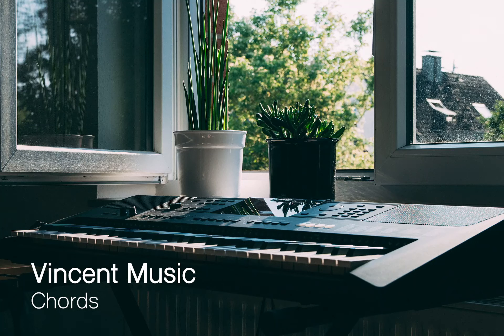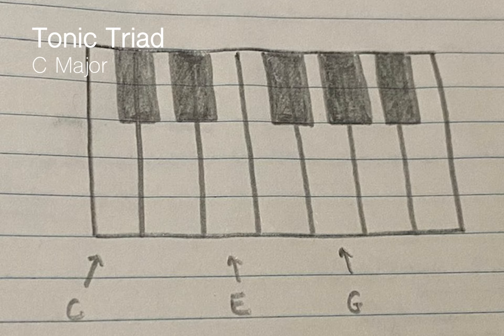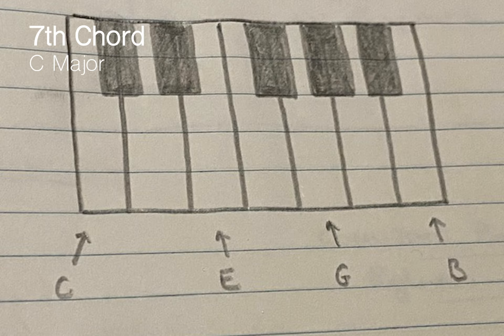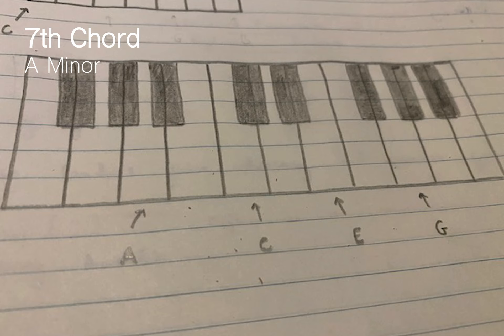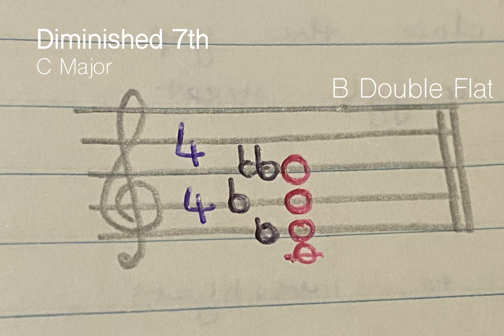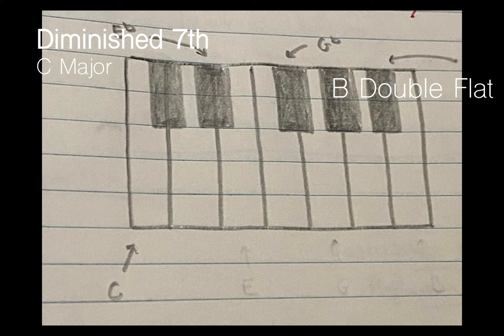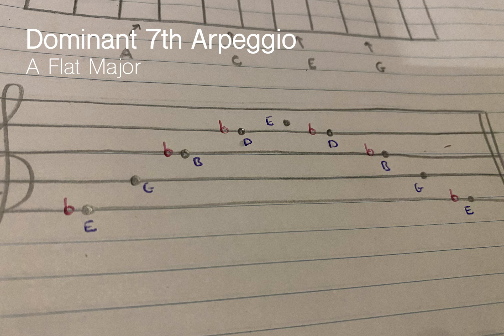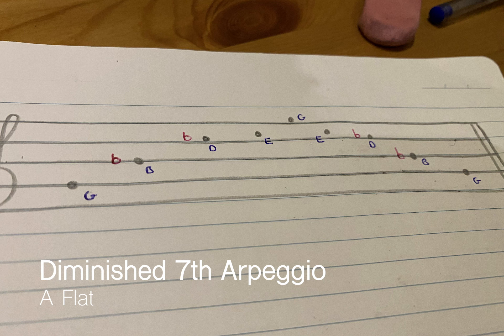Piano Tutorial - Chords and Arpeggios